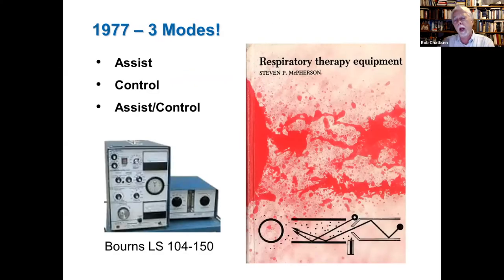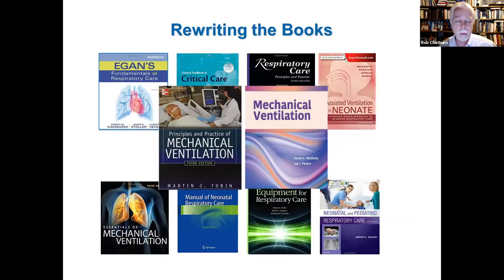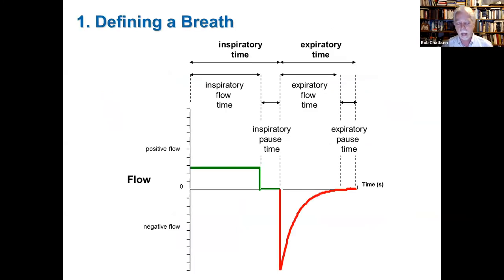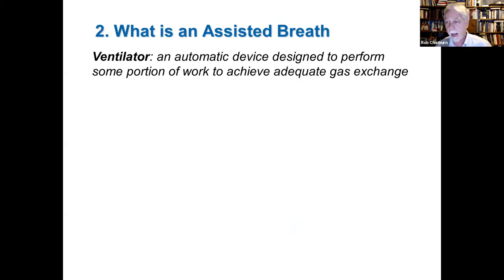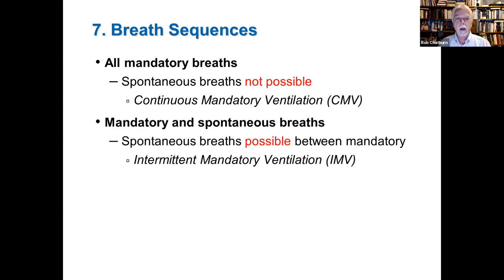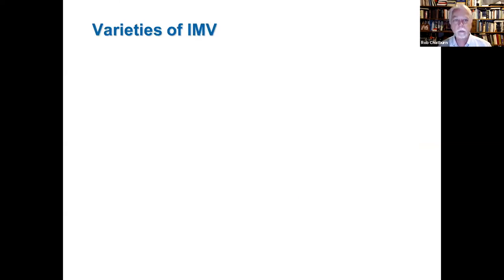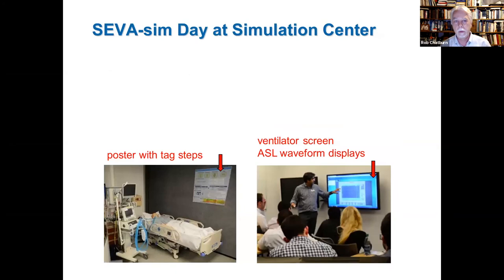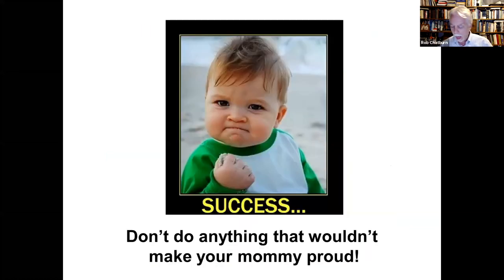Ventilation Matters #11 - Taxonomy of Mechanical Ventilation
Ventilation Matters hosts, Steve Tunnell and Graeme A'Court welcome Rob Chatburn to the team.  Rob presents on Mechanical Ventilator Taxonomy.